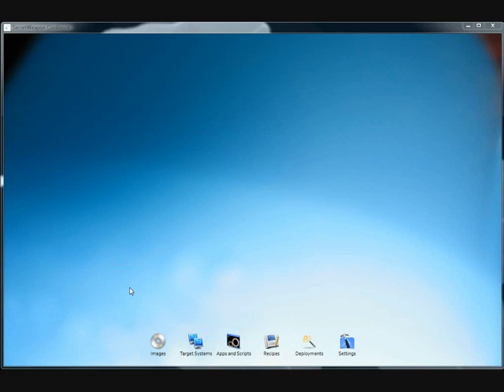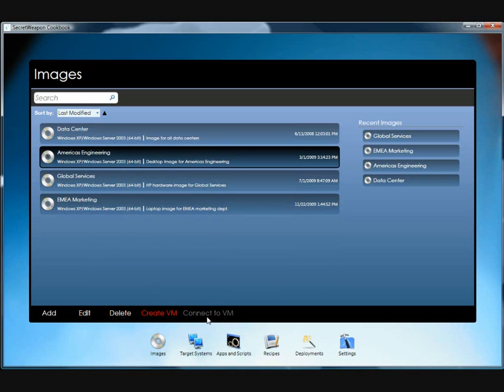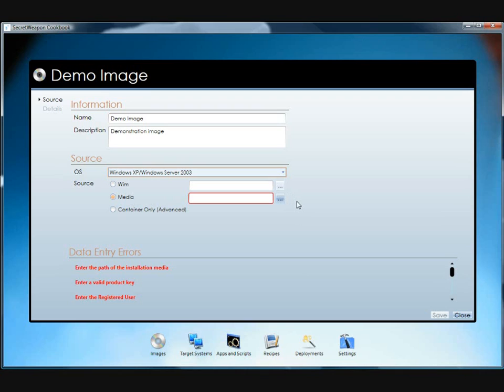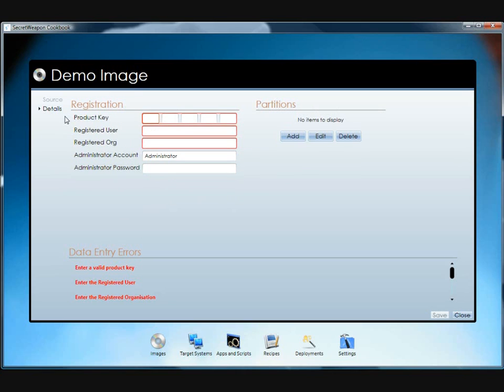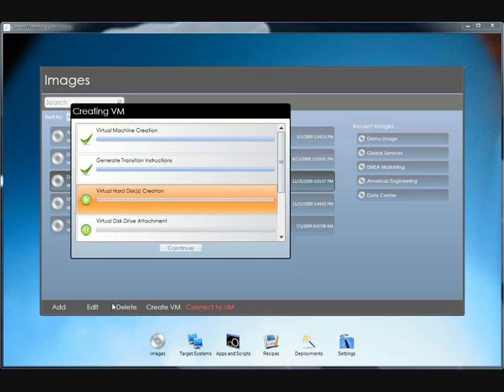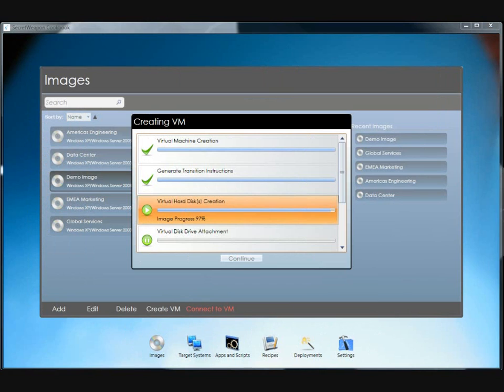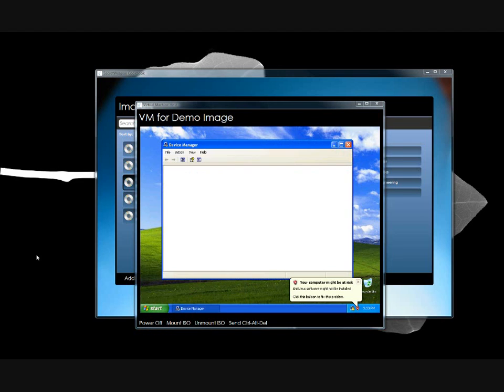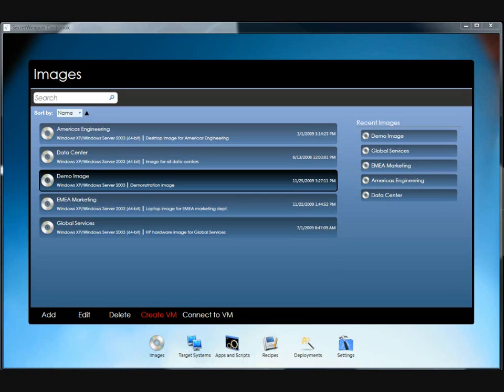ImageMagic Demo, Part 1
Part 1 of a demo of ImageMagic,  OS Image Management Made Fast, East and Cost-Effective